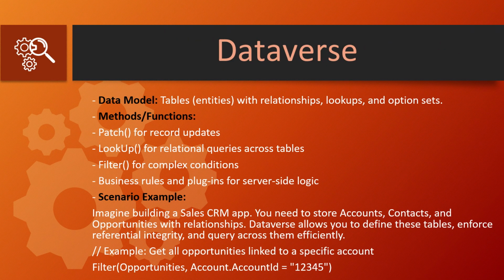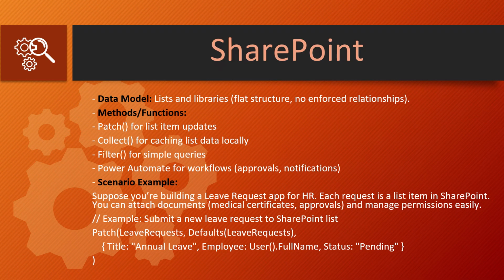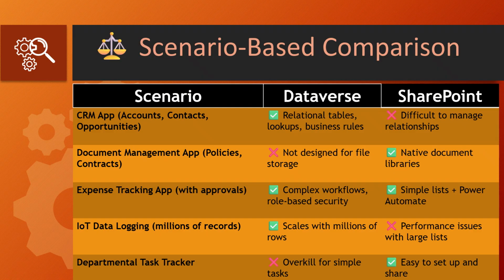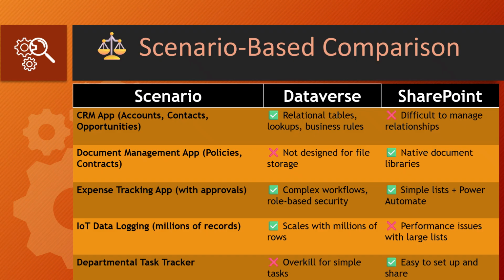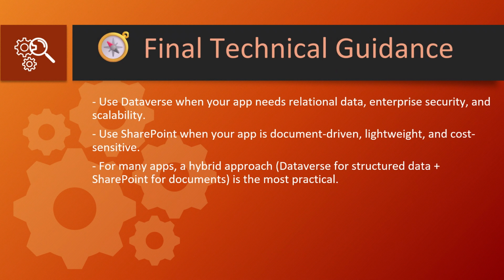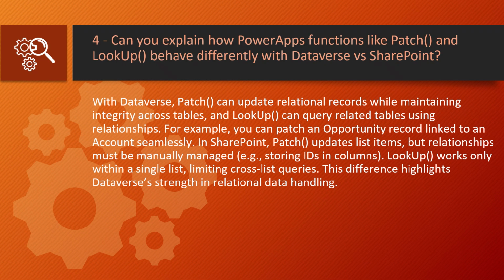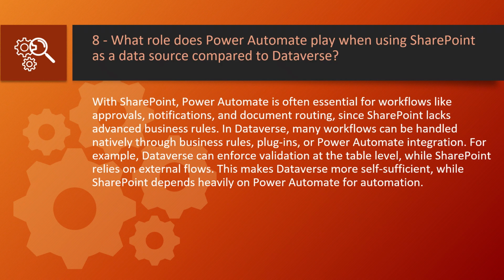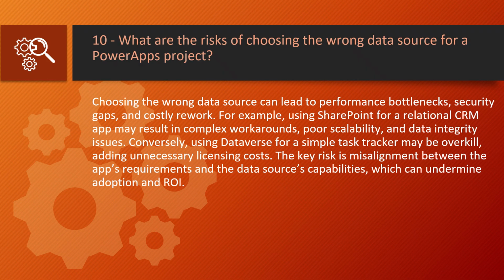Dataverse vs SharePoint: Which Should You Use in PowerApps?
Are you struggling to decide between Dataverse and SharePoint as the backend for your PowerApps project? In this video, we break down the key differences, pros and cons, licensing considerations, and real‑world use cases to help you make the right choice.
🔎 What You’ll Learn:
- What Dataverse and SharePoint are, and how they integrate with PowerApps
- Performance, scalability, and security comparisons
- Licensing costs and governance considerations
- When to choose SharePoint for simple apps
- When Dataverse is the better option for enterprise solutions
🧩 Real‑World Examples:
- SharePoint: HR leave request app
- Dataverse: Customer service ticketing system
📢 Why Watch?
Choosing the right backend can make or break your PowerApps project. This guide will help you avoid common pitfalls and build apps that scale with your business needs.